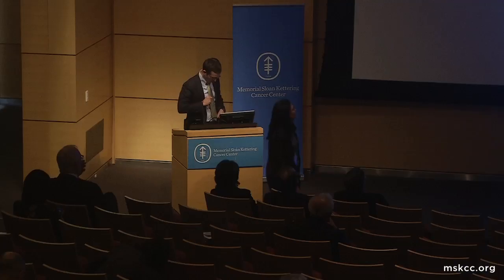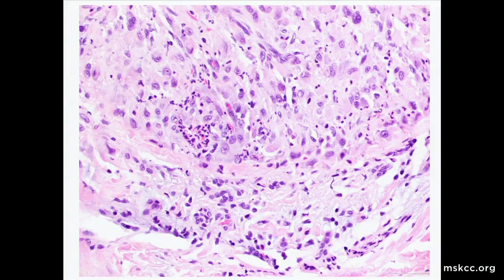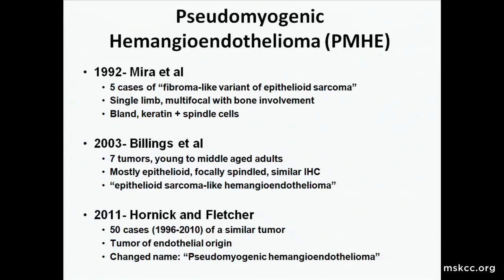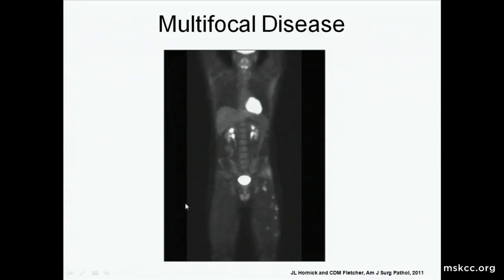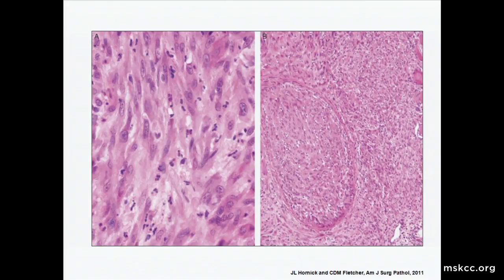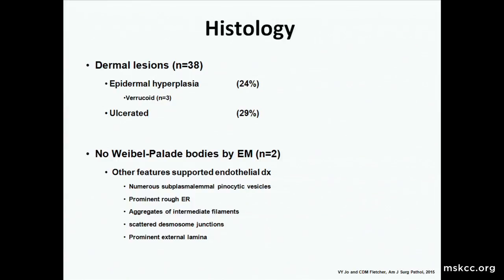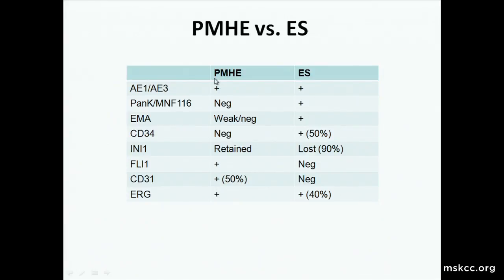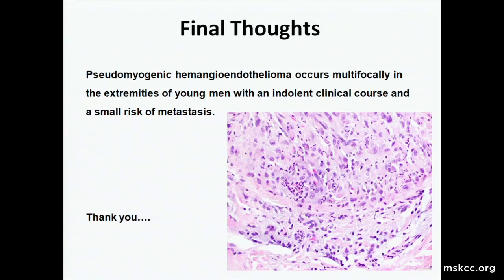2016 MSK Alumni Conference - Travis Hollmann, MD, PhD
Anatomic Pathology Slide Seminar
Case 7